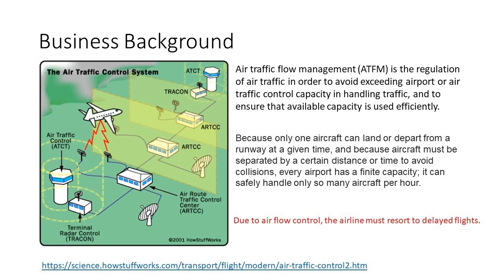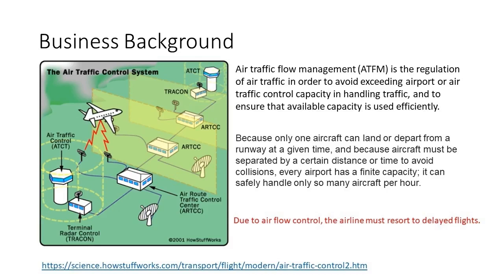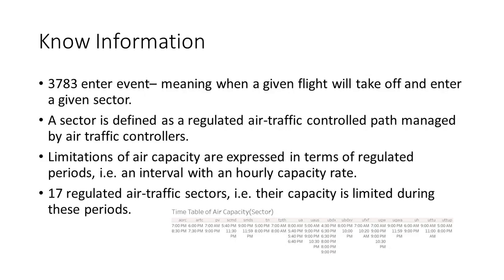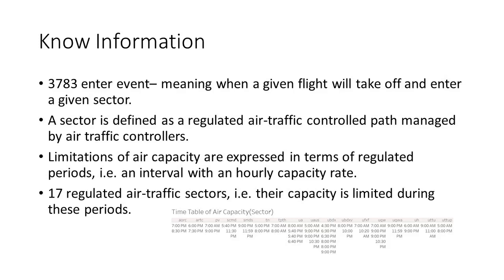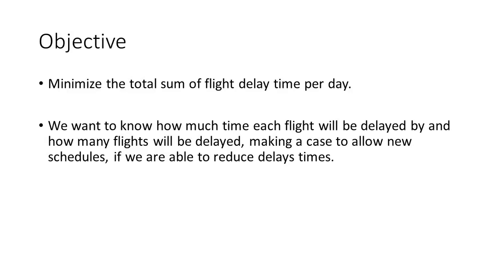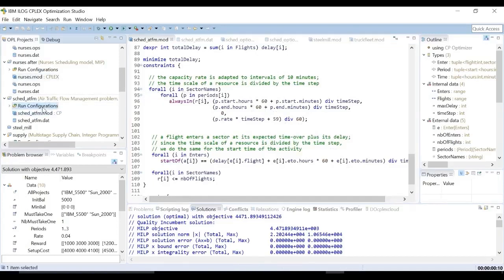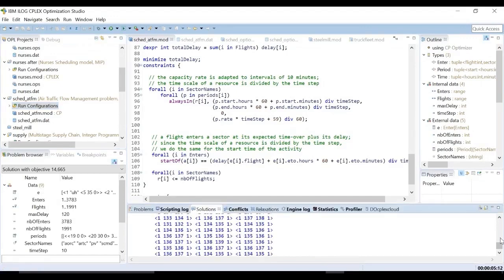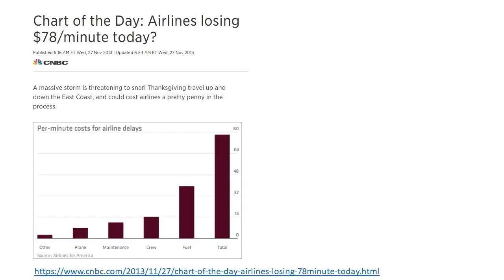Decision Optimization use case of Air Flow Traffic & Complex Scheduling with IBM CPLEX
Watch how Data Science & Decision Optimization is changing how the Airline Industry optimizes Scheduling in flight management , optimally using its valuable resources in the flight management.